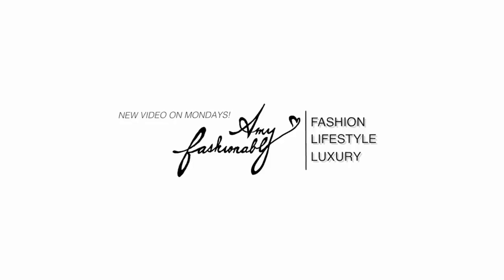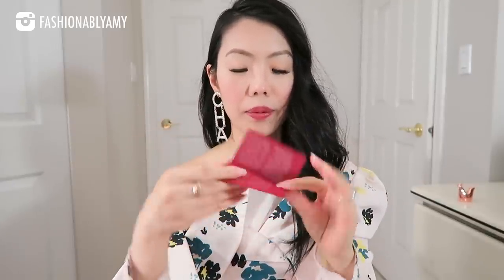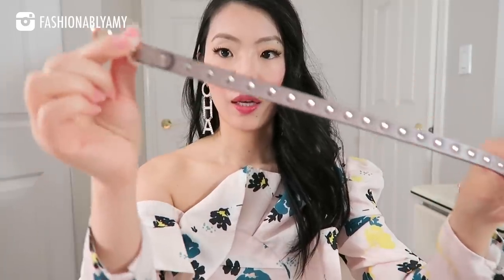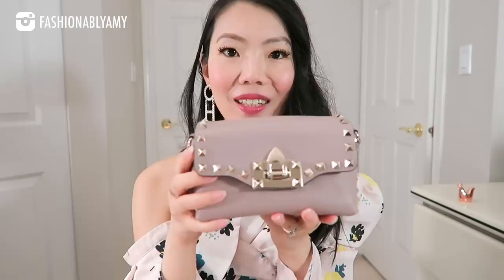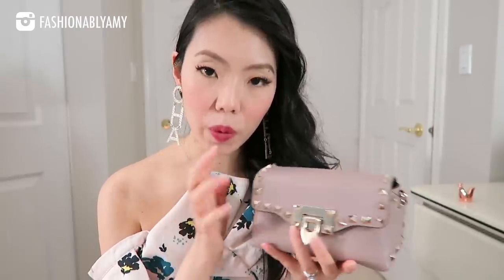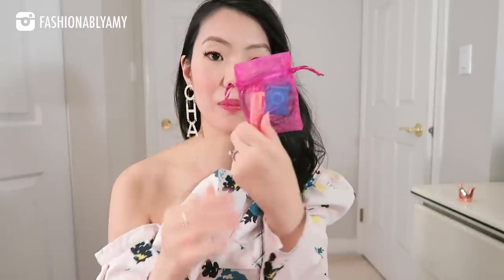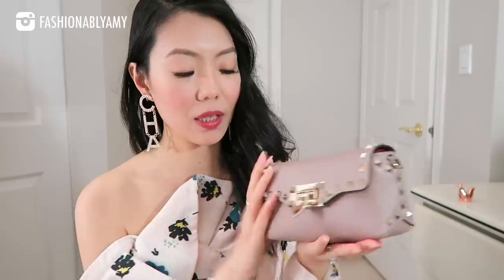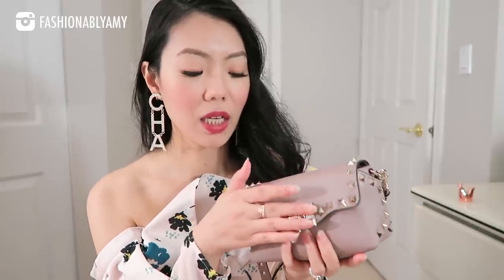VALENTINO ROCKSTUD MINI CROSS BODY BAG | FashionablyAMY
You can also watch my Valentino Spike bag review

❤️  MENTIONED

BAG HANGER

Marc Jacobs Lip #216
Magnetic Lash
Tarte Blush paaarty
Tarte Maracuja Concealer

❤️  RECENT VIDEOS

❤️  POPULAR REVIEWS

❤️  SHOPPING

- Effective until December 31, 2019

❤️  WRITE ME :)
Amy C.
RPO Oakridge
Vancouver BC V5Z 0E3
Canada

EDITING iMovie